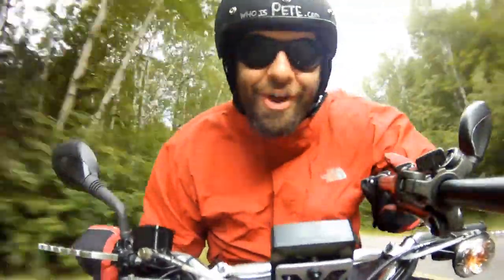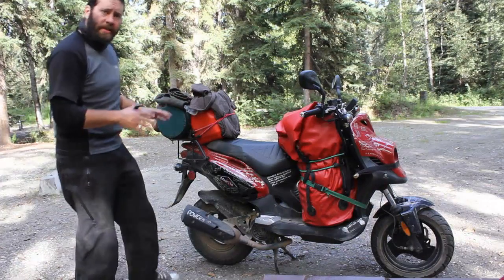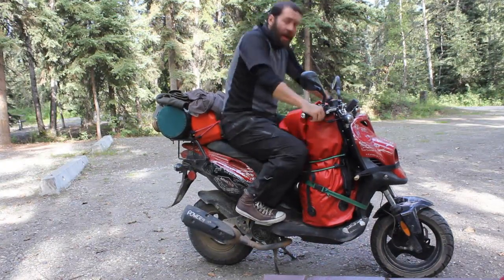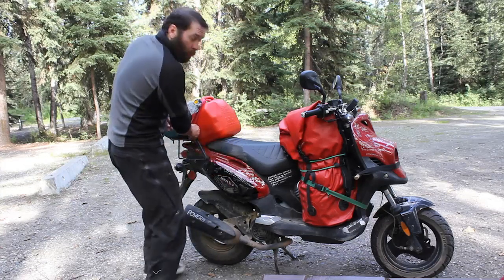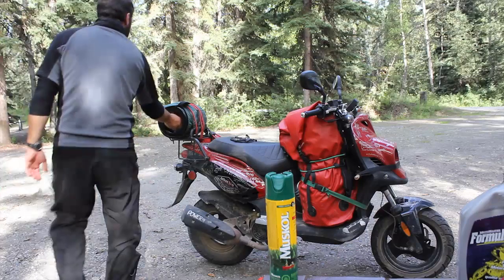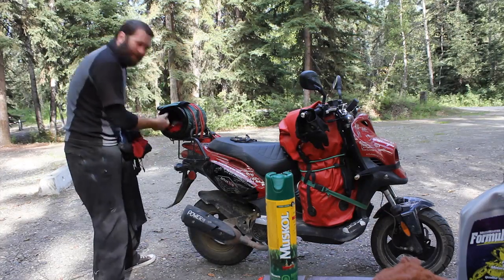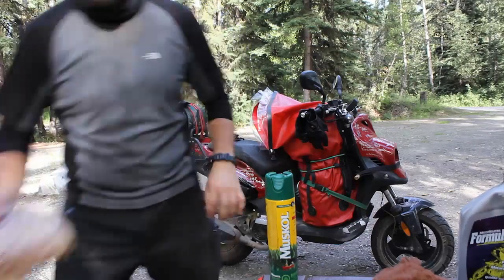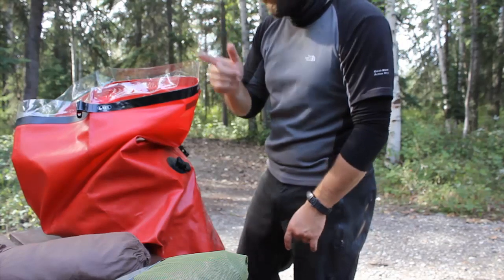All Geared Up (Pete & Red Episode 5)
Want to know what kind of gear it takes to survive months on the road on a scooter? This episode contains a simple breakdown of all the stuff I'm carrying and how I fit it onto the scooter.

Unfortunately I filmed this in a park near a highway and the background noise of traffic was very loud - I tried to filter it out in post and thus there is some weird background noise that kinda sounds like evil demons coming to steal my soul. I deny the truth behind any such allegations. Wish I had a recording studio to re-do the voiceover in. :/
Footage shot at Chenan River Park and edited at Billie's Hostel in Fairbanks. Static footage shot with my Canon T2i DSLR, point of view footage shot with my ContourHD 720p.